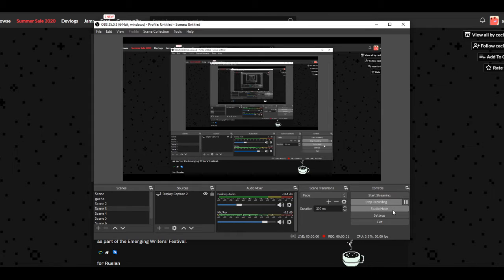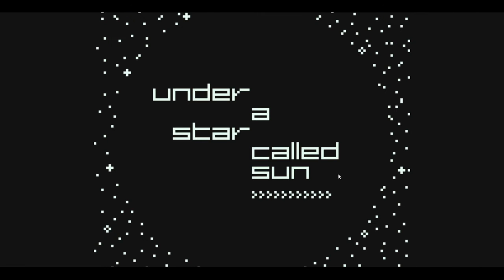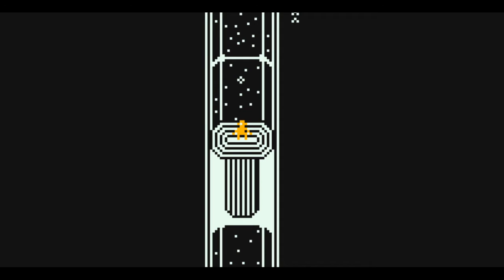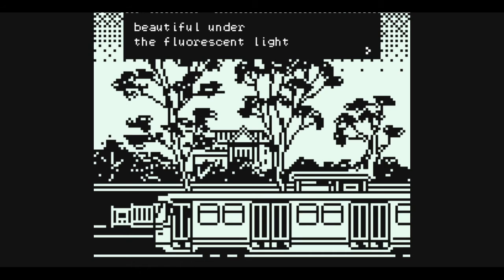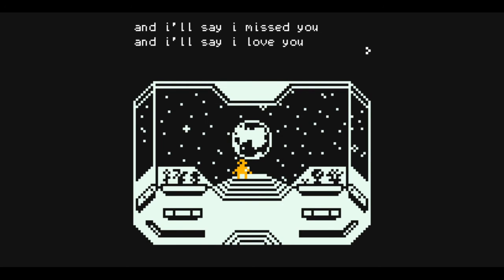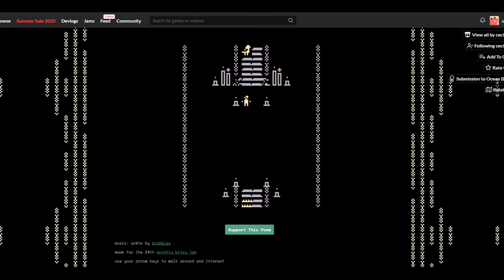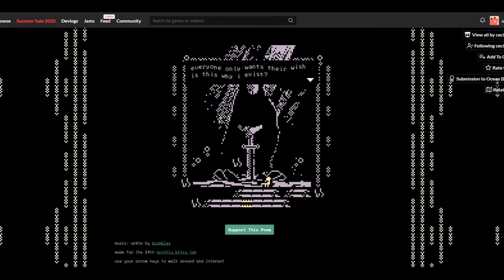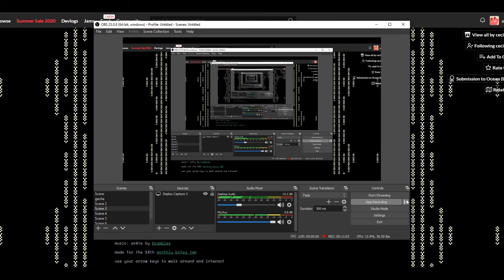itch.io quest part 1: "UNDER A STAR CALLED SUN" and "novena"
both of these wonderful games/interactive poems are by cecile richard! go check out their itch profile for more of this stuff, super beautiful